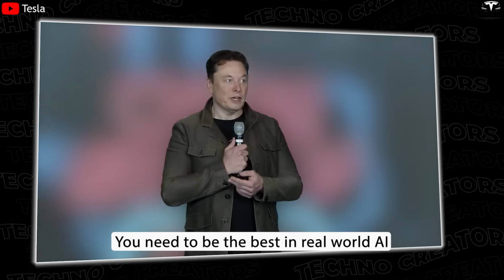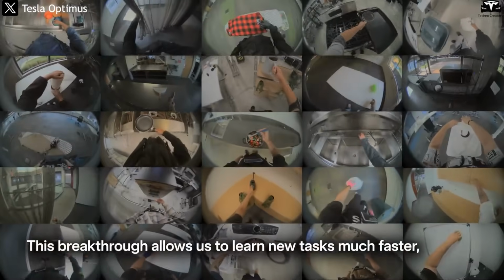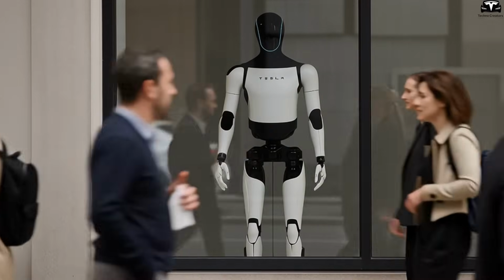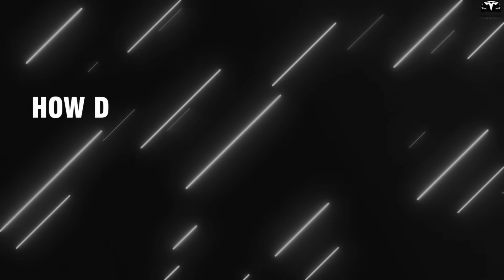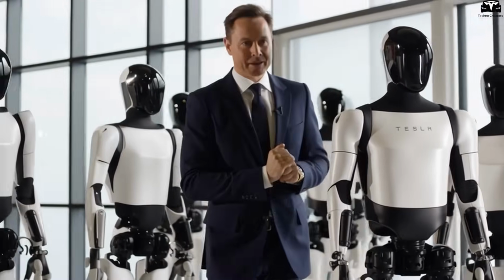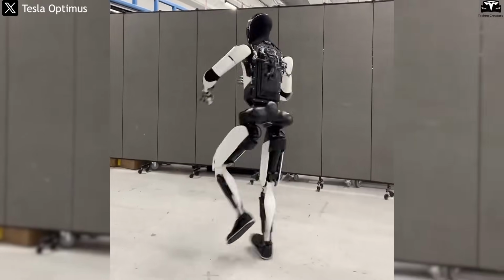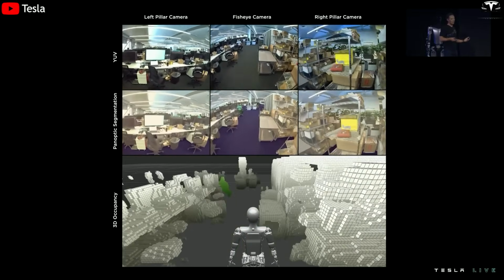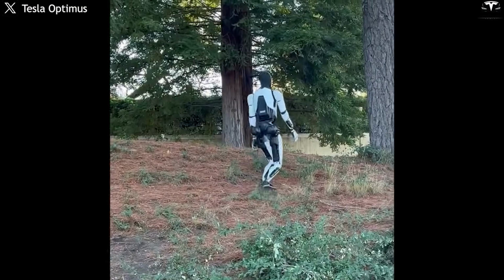BIG Update! Elon Musk LEAKED Tesla Bot Gen 3.5 SHOCKED China! Handles 24h Housework & 3000 New Tasks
00:39 -What upgrades allow the Tesla Bot Gen 3.5 to perform 24-hour tasks more effectively than before?
05:49 - How does Tesla’s Optimus Gen 3.5 personalize its 24-hour assistance to suit each user?
10:05 - Why is Gen 3.5 considered a breakthrough in both functionality and affordability?
BIG Update! Elon Musk LEAKED Tesla Bot Gen 3.5 SHOCKED China! Handles 24h Housework & 3000 New Tasks. the Optimus Gen 3.5 stands as proof. This isn’t just an upgrade, it’s a complete redesign. Everything has been changed so the robot can perform household tasks 24/7. From a lighter carbon frame and more agile hands to an LED face capable of expressing emotions, every detail has been reworked. So how exactly does Gen 3.5 execute its tasks so flawlessly?

BIG Update! Elon Musk LEAKED Tesla Bot Gen 3.5 SHOCKED China! Handles 24h Housework & 3000 New Tasks. Before we begin!
What upgrades allow the Tesla Bot Gen 3.5 to perform 24-hour tasks more effectively than before?

BIG Update! Elon Musk LEAKED Tesla Bot Gen 3.5 SHOCKED China! Handles 24h Housework & 3000 New Tasks. Tesla Bot Gen 3.5 isn’t just a mild upgrade from its predecessor, it represents a clear leap in its ability to operate continuously in a home environment, something that Gen 2 or even Gen 3 couldn’t fully achieve. With core-level improvements ranging from hardware structure to advancements in AI software, Gen 3.5 is now fully capable of performing a wide range of household tasks over a continuous 24-hour period without interruptions, delays, or the types of operational errors that previously limited earlier models.